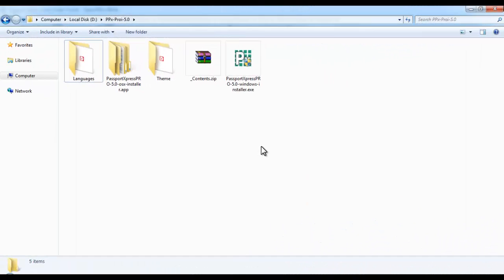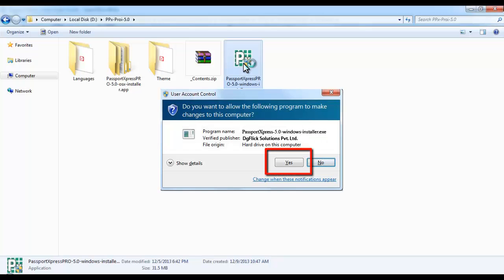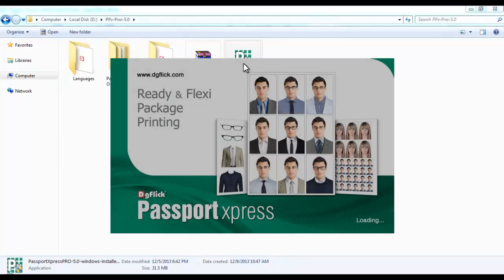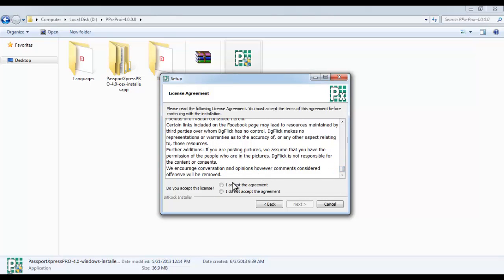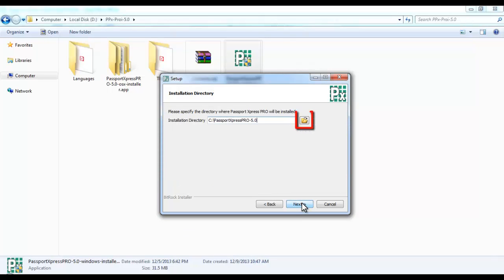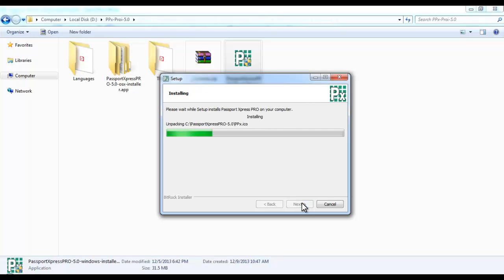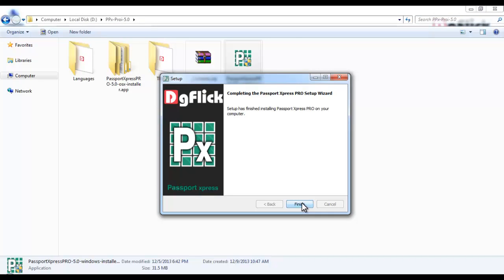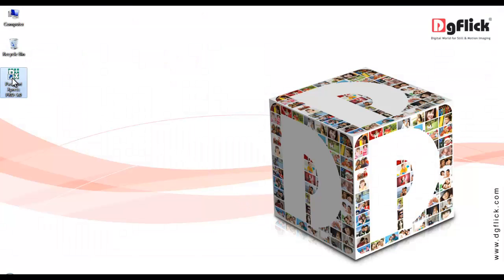PPx 01 Installation